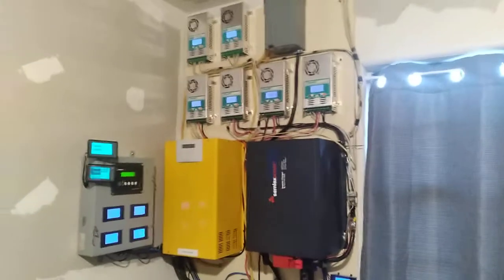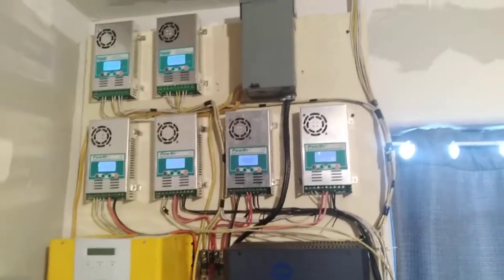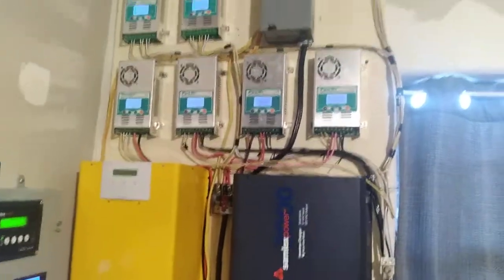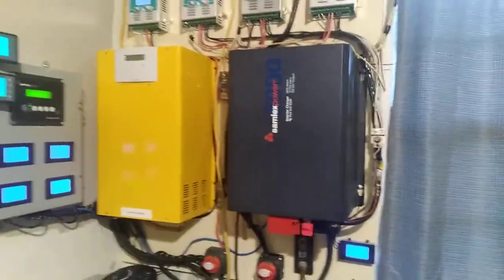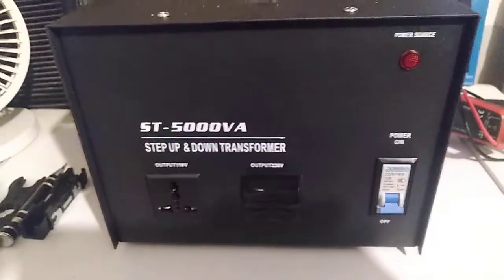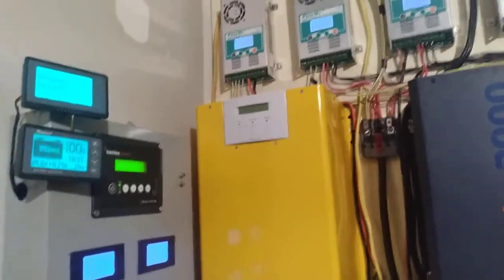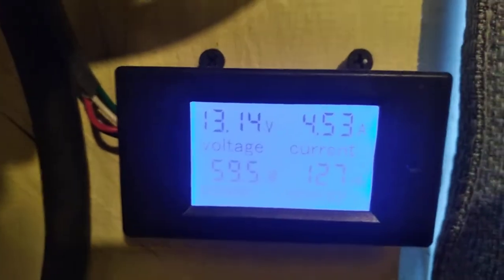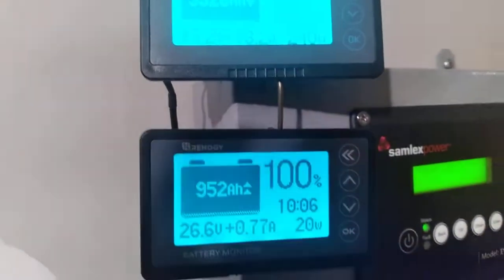update on my power system